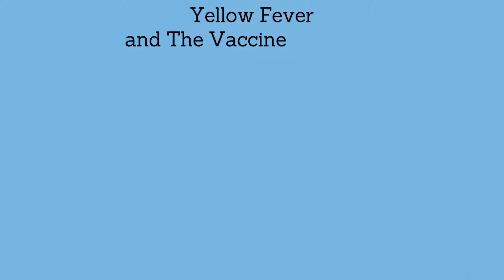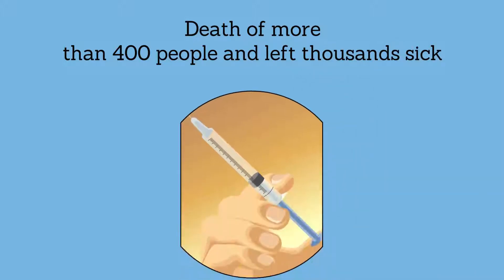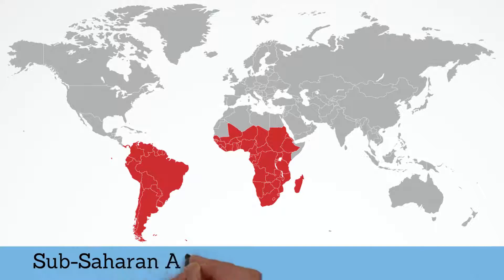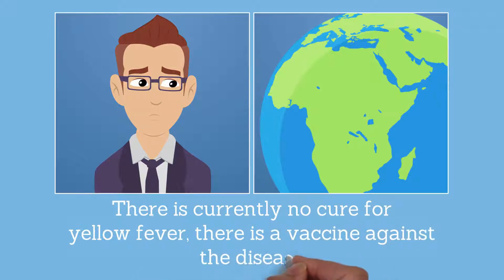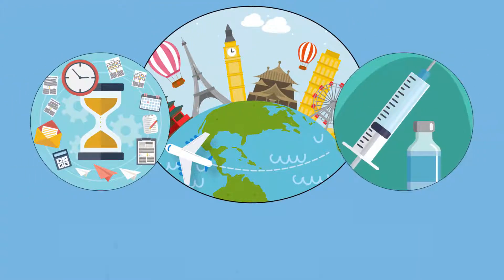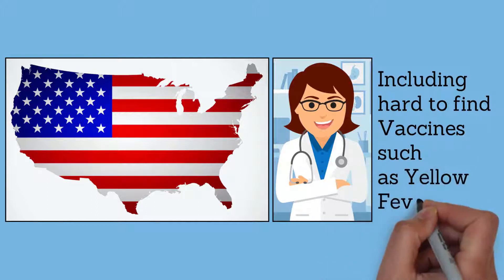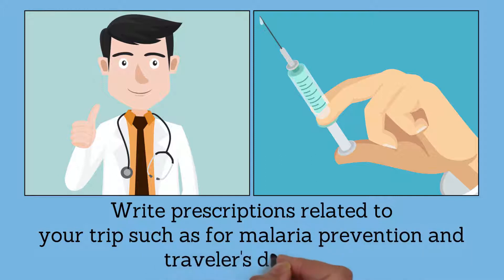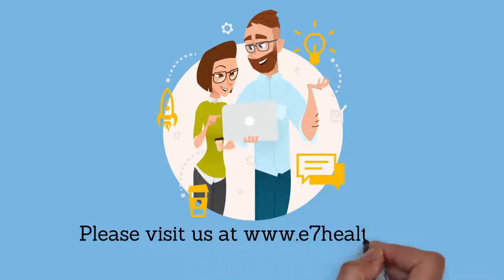Healthful Tips: Travel Vaccines & Yellow Fever | e7 Health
In this informational video, e7 Health talks about travel vaccines and the history of Yellow Fever. e7 Health is one of the only clinics to stock every vaccine available in the US, including hard to find vaccines such as Yellow Fever. Let our travel clinicians advise you on what travel vaccines and prescriptions are necessary for your trip.

About:
e7 Health (previously The Vaccine Center) is a preventative health and wellness company that is supervised by Board Certified Doctors. e7 Health offers same day and next day appointments and allows you to book your appointments online! We specialize in travel medicine, student health, employee health, drug testing, STD testing, physical exams, immigration exams, and laboratory services. We are committed to providing the safest and highest quality care to our patients and clients. We are proud of the highly qualified and dedicated professional staff at e7 Health for their commitment to providing a positive and comfortable clinic for our patients. We strive every day to ensure that all of our patients are satisfied and well taken care of.